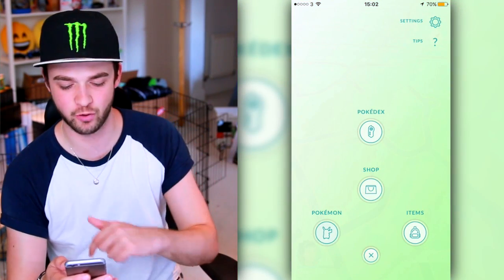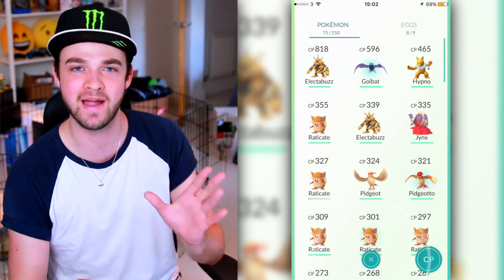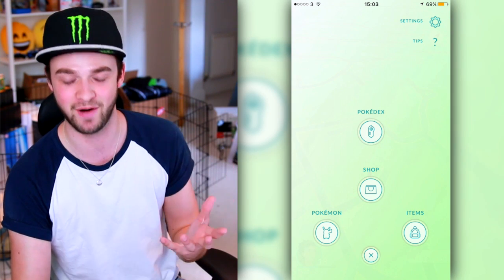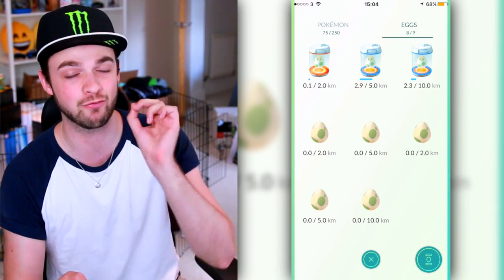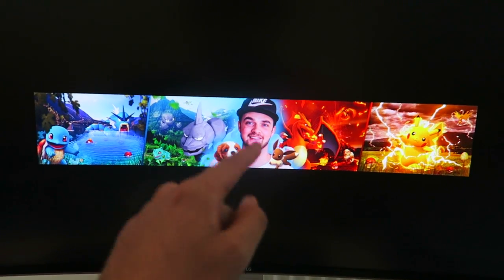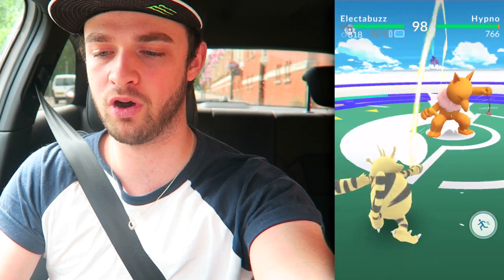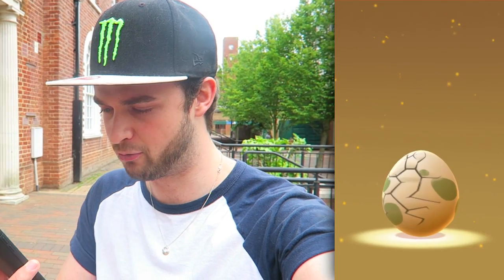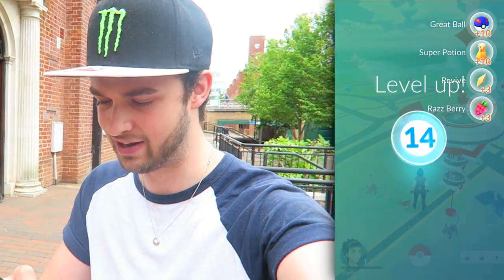EPIC POKEMON GO RAGE!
Pokemon GO Gameplay Ep 6 - THE IMPOSSIBLE CAPTURE! :(
Hit "LIKE" for MORE "Pokemon GO" videos - Enjoy! :)

- MoreAli-A